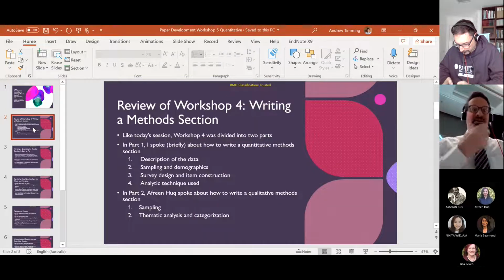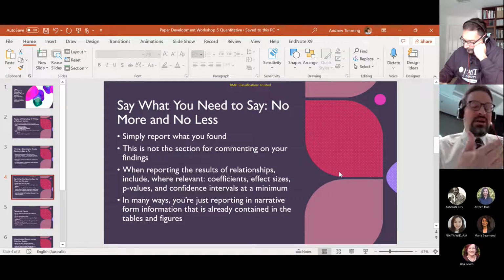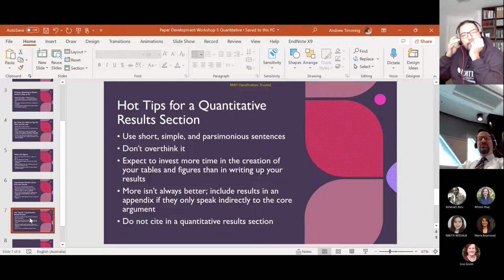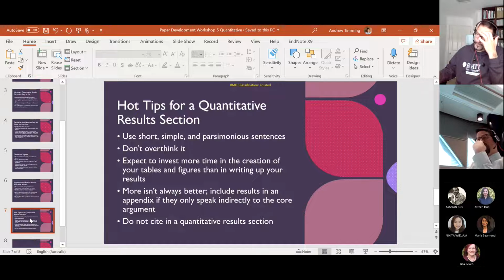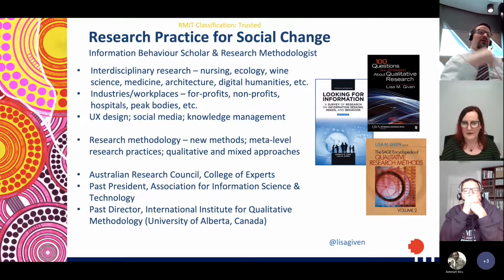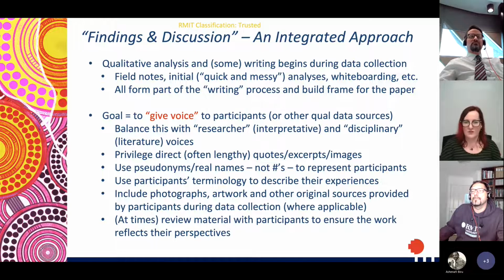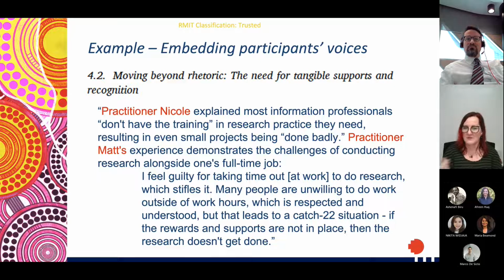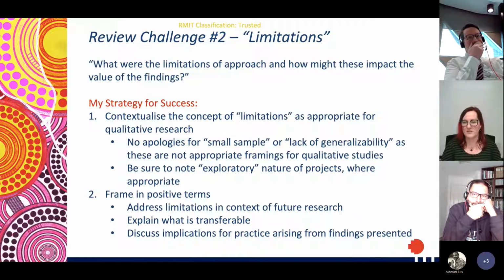How to write a results section in an academic paper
In this webinar, we explain how to write up a good results section for an academic paper.